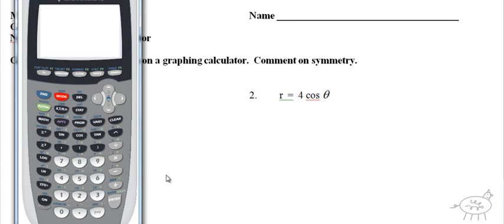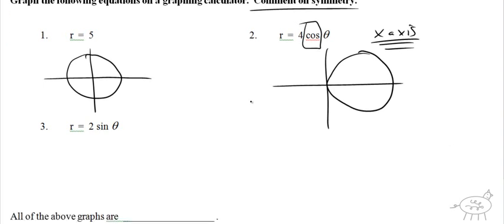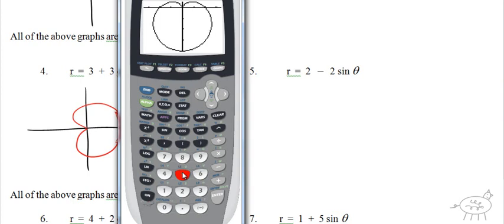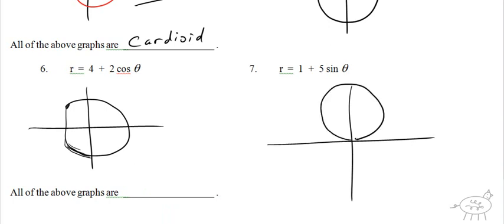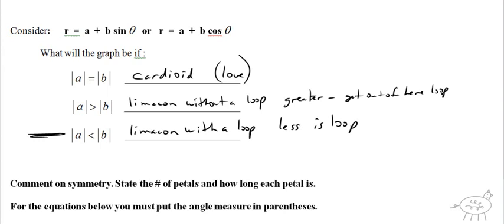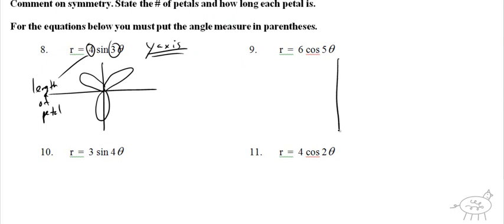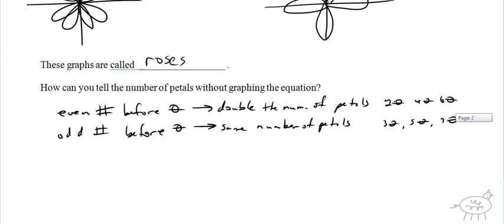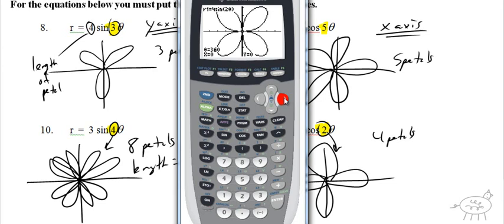M408 Trig Polar Day 8